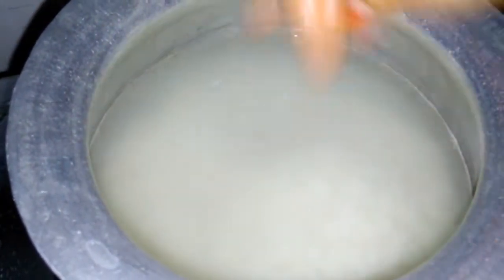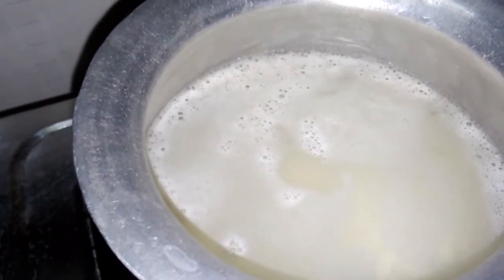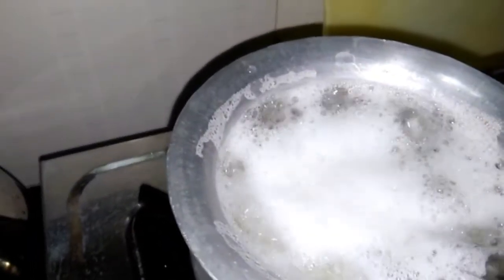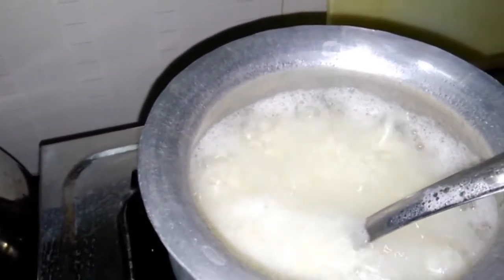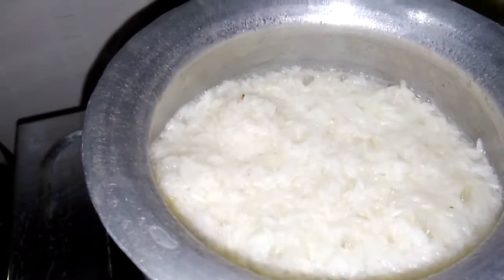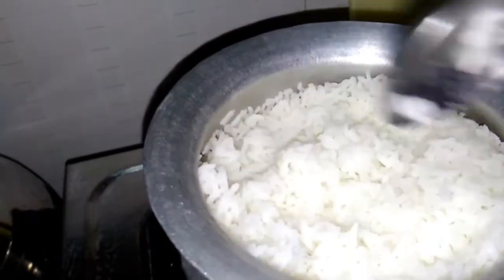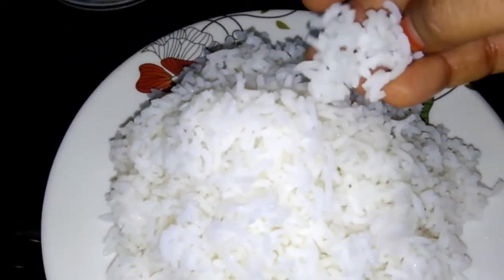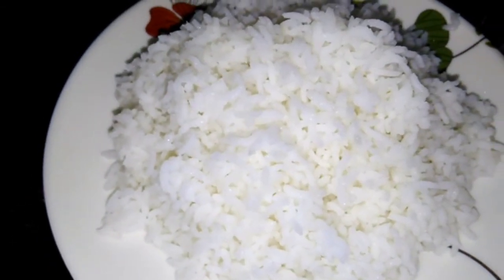How To Cook Rice for Rice Recipes in Telugu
Andhra Traditional Food How To Cook Rice for Rice Recipes in Telugu